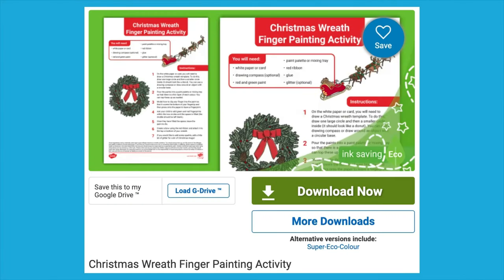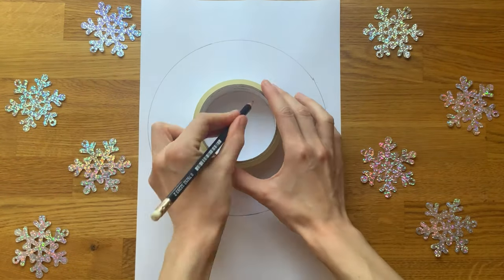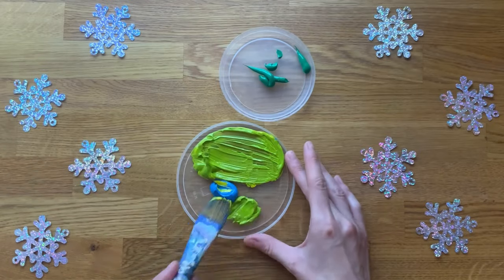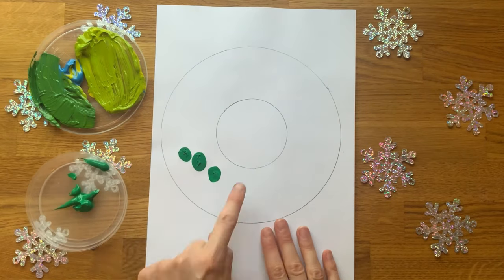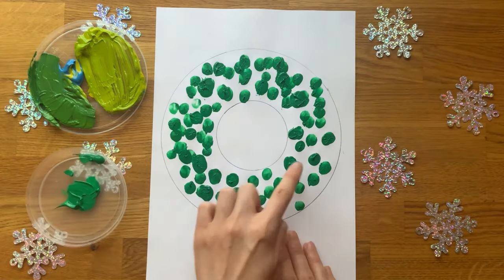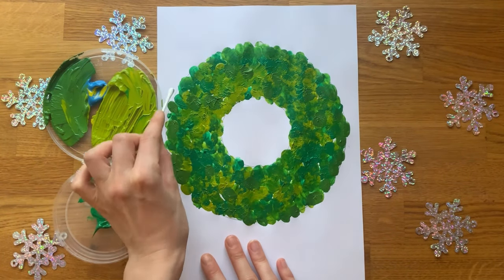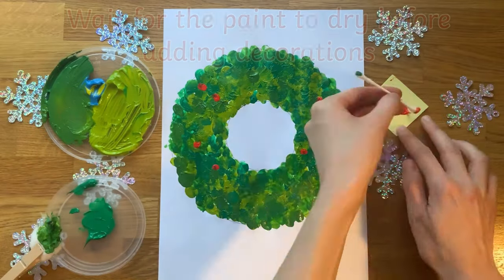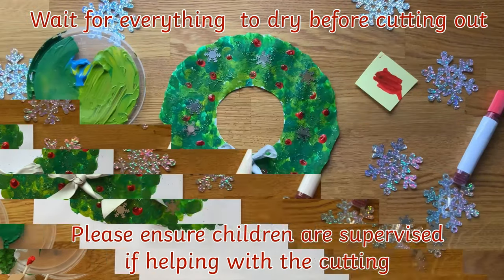🎨 Christmas Wreath Finger Painting Activity 🎄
Early Years children will bag lots of fun creating a Christmas wreath with this festive finger painting art activity! Hit the link to download a copy 👉🏽

In this video, Twinkl Teacher Caroline demonstrates how to create a Christmas Wreath Finger Painting. This is a great festive activity that both parents and children will love completing together. Once finished, it will make a fab addition to the Christmas display.

0:00 Introduction
0:21 Painting
1:27 Decorating
1:42 Put your wreath on display!

Thanks for checking out this Christmas Wreath Finger Painting Activity.